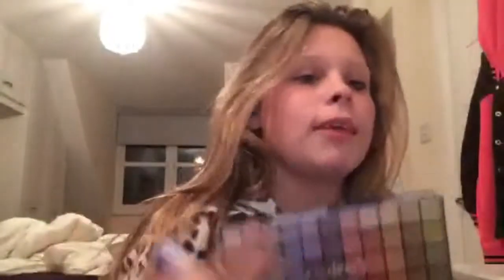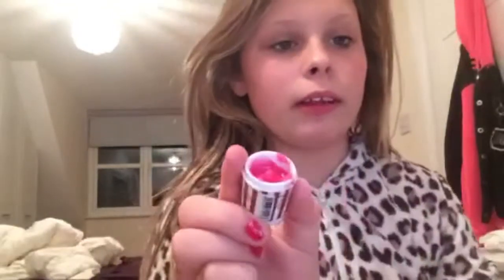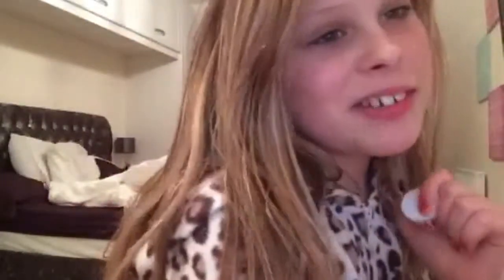Making your own tinted lip barm 💄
Made with VideoLab